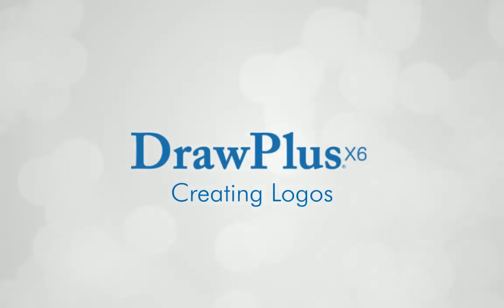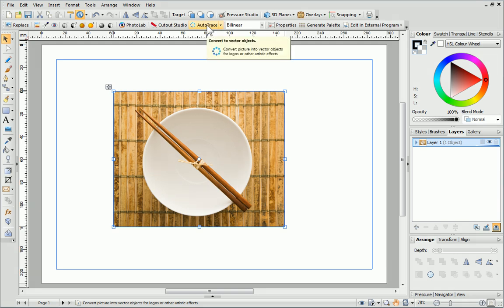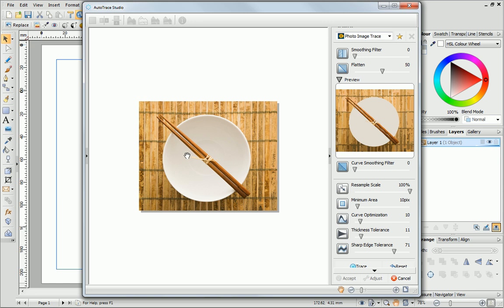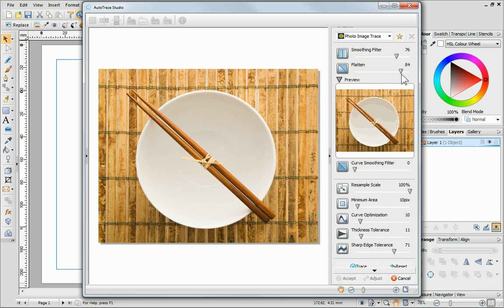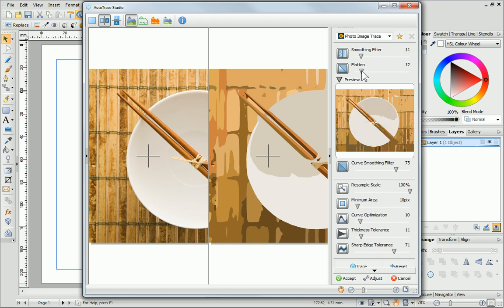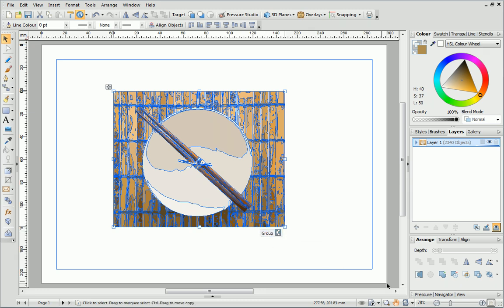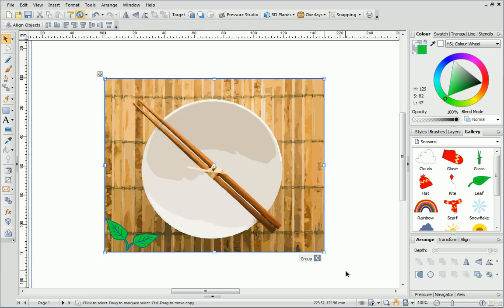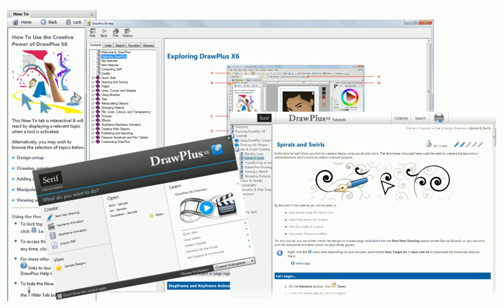Serif DrawPlus X6 Tutorial - Creating Logos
Learn how to quickly create logos from bitmap images or even your own photos using the impressive AutoTrace Studio. This tutorial takes you through the process of tracing a photo step-by-step and will give you some useful tips for creating logos.